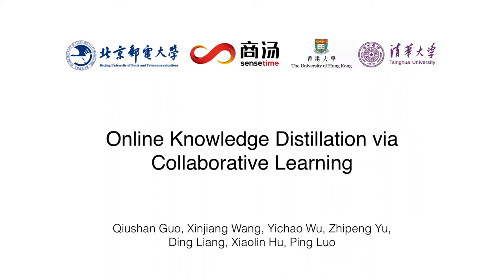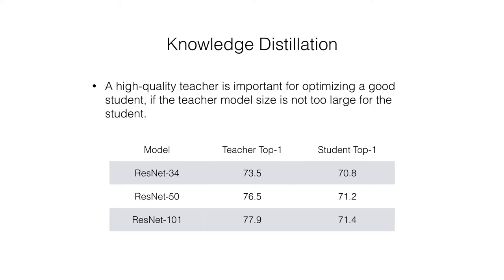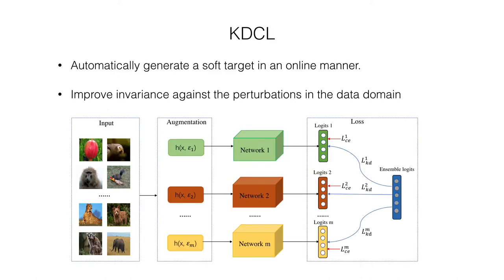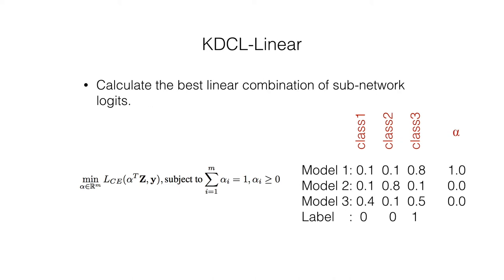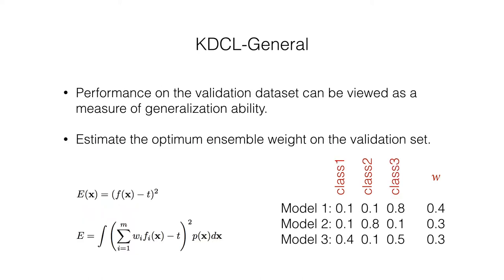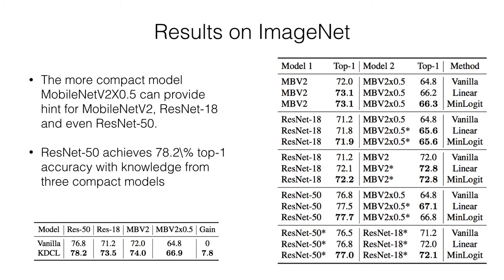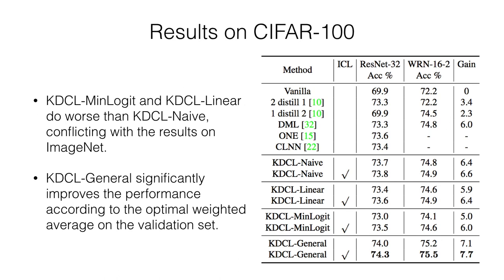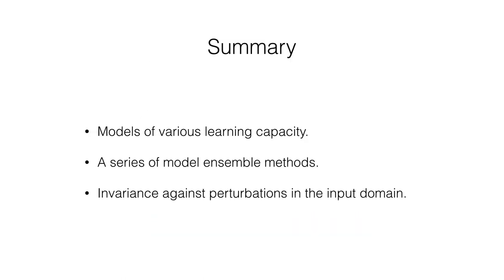Online Knowledge Distillation via Collaborative Learning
Authors: Qiushan Guo, Xinjiang Wang, Yichao Wu, Zhipeng Yu, Ding Liang, Xiaolin Hu, Ping Luo Description: This work presents an efficient yet effective online Knowledge Distillation method via Collaborative Learning, termed KDCL, which is able to consistently improve the generalization ability of deep neural networks (DNNs) that have different learning capacities. Unlike existing two-stage knowledge distillation approaches that pre-train a DNN with large capacity as the ''teacher'' and then transfer the teacher's knowledge to another ''student'' DNN unidirectionally (i.e. one-way), KDCL treats all DNNs as ''students'' and collaboratively trains them in a single stage (knowledge is transferred among arbitrary students during collaborative training), enabling parallel computing, fast computations, and appealing generalization ability. Specifically, we carefully design multiple methods to generate soft target as supervisions by effectively ensembling predictions of students and distorting the input images. Extensive experiments show that KDCL consistently improves all the ''students'' on different datasets, including CIFAR-100 and ImageNet. For example, when trained together by using KDCL, ResNet-50 and MobileNetV2 achieve 78.2% and 74.0% top-1 accuracy on ImageNet, outperforming the original results by 1.4% and 2.0% respectively. We also verify that models pre-trained with KDCL transfer well to object detection and semantic segmentation on MS COCO dataset. For instance, the FPN detector is improved by 0.9% mAP.